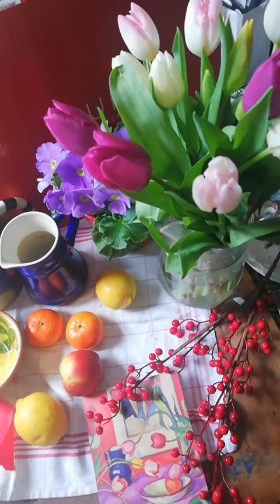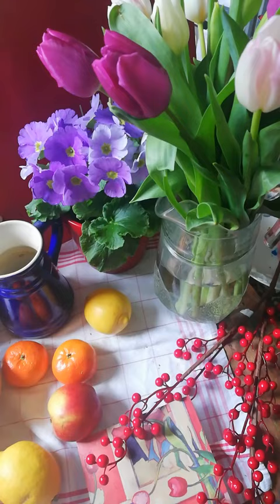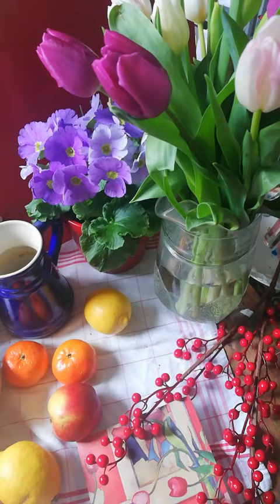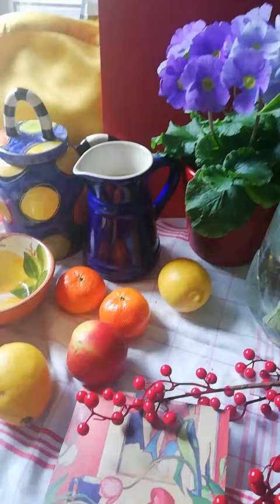Exploring Still Life: Inspired by the Scottish Colourists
Join me as we delve into the world of still life painting drawing inspiration from the Scottish Colourists ( picture featured Tulips in a Blue Jug by Samuel John People) Discover vibrant hues, complimentary colours, contrasting shapes, and the beauty of a single light source as we explore this selection of objects together.